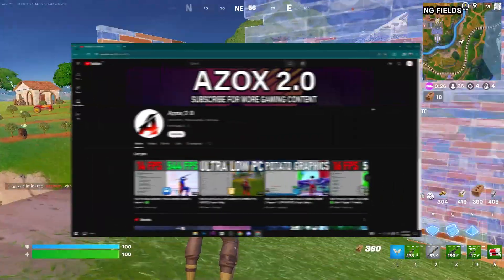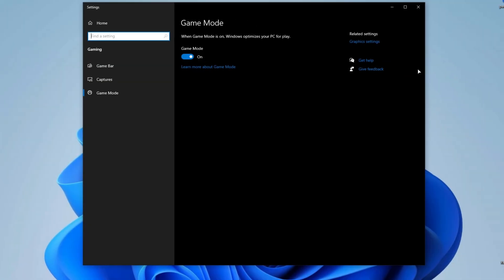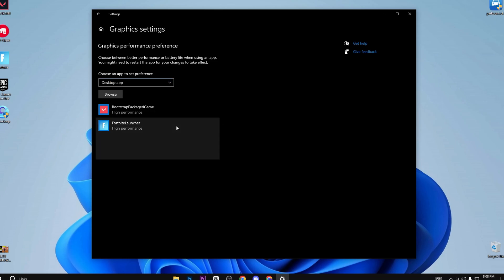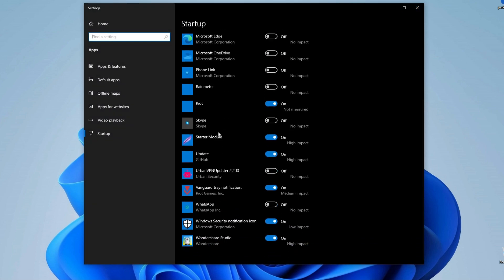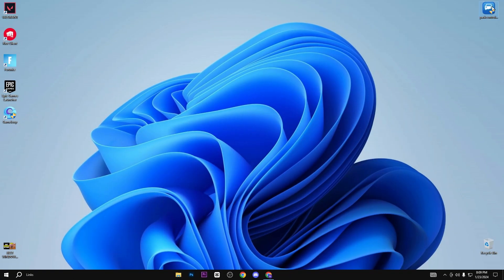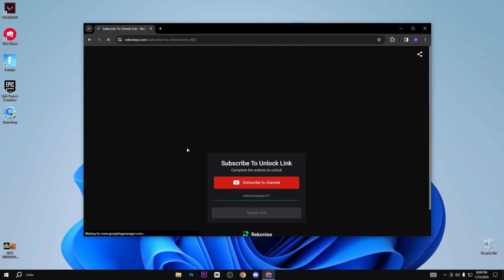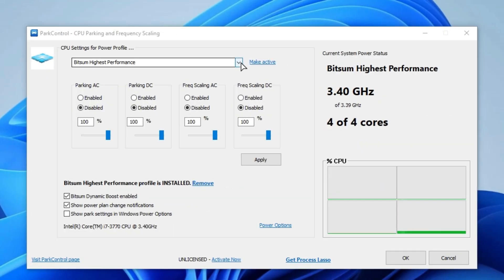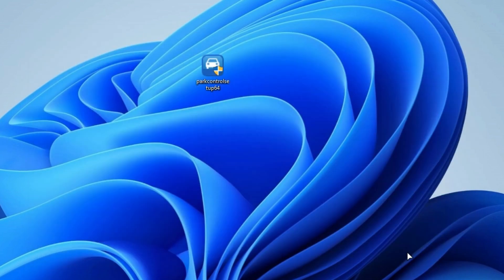BEST WINDOWS Settings in Fortnite Chapter 5! (MAX FPS)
In this video, I'm going to show you BEST WINDOWS Settings in Fortnite Chapter 5! (MAX FPS)
 FPS drops are a common problem for Fortnite players, and this video is going to show you a fix that's guaranteed to work.

►Title : BEST WINDOWS Settings in Fortnite Chapter 5! (MAX FPS)